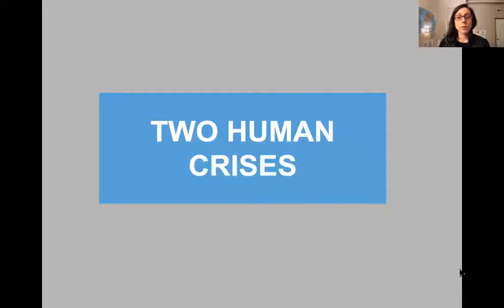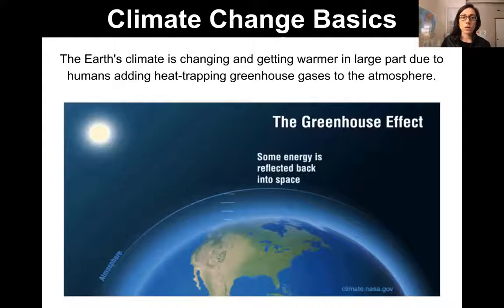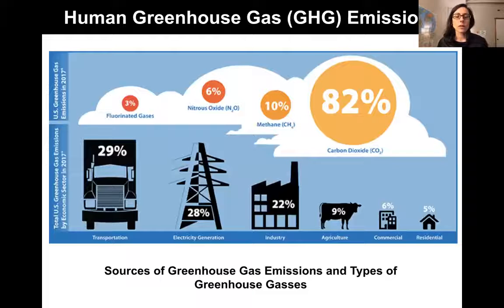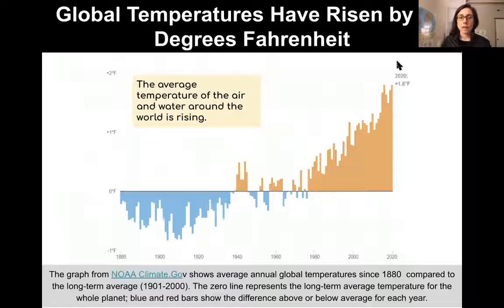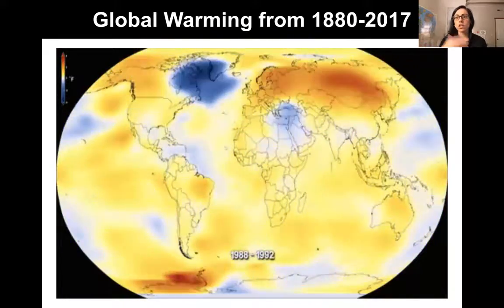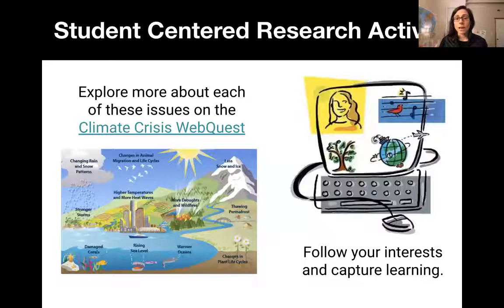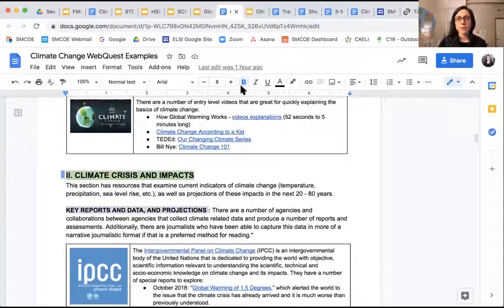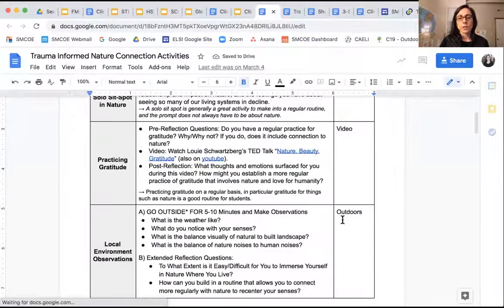Global Warming and Climate Change Introduction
This video provides an overview for educators on how to introduce global warming and climate change to upper elementary, secondary, and adult students.